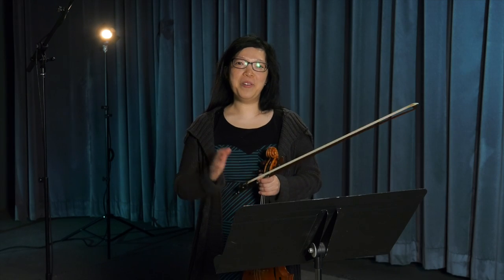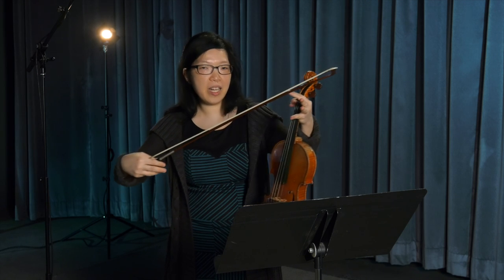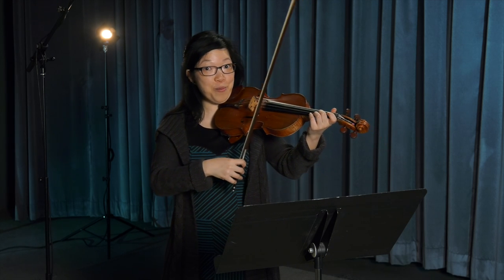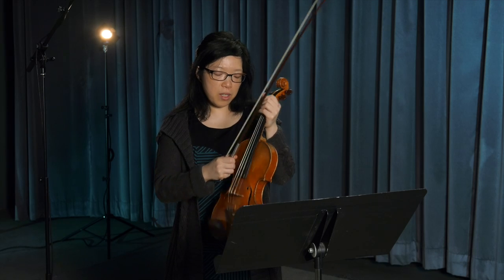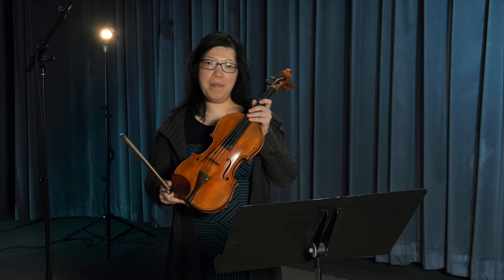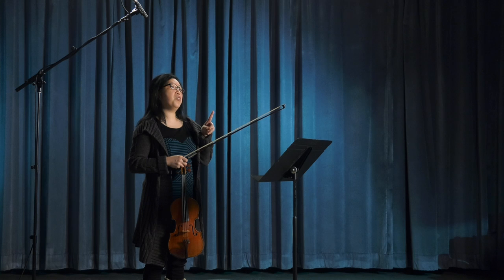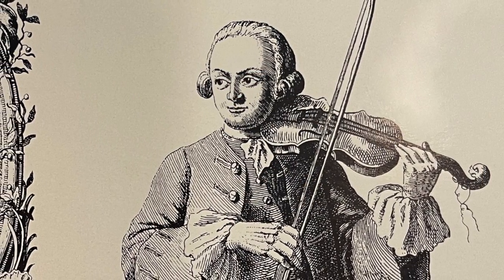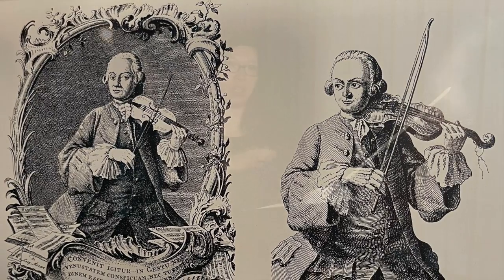Music at Your Library: The Violin featuring Nova Wong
Curious about the violin? In this installment of Music at Your Library violinist, Nova Wong, teaches us about the violin and plays a few songs. Enjoy!